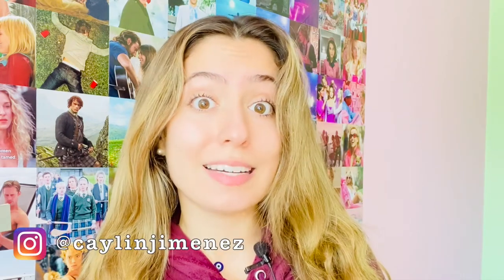DIY Harry Potter Hogwarts Houses Christmas Stockings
I claim no rights to this pattern.